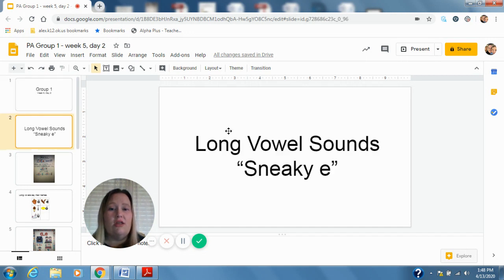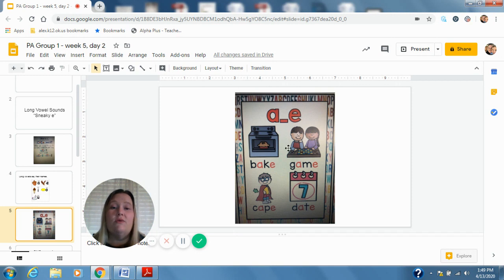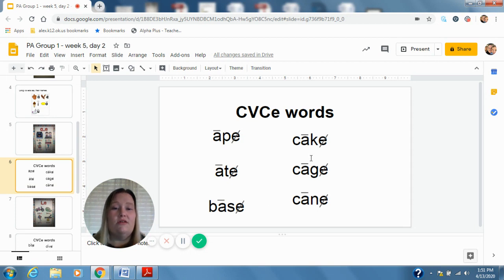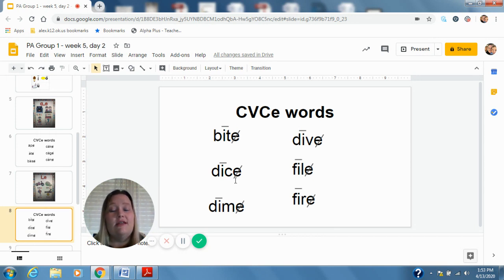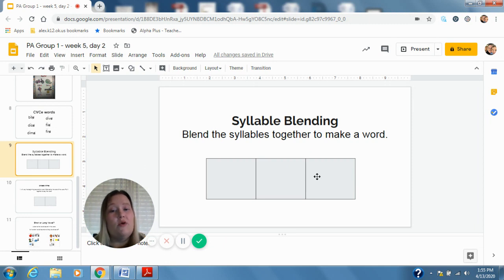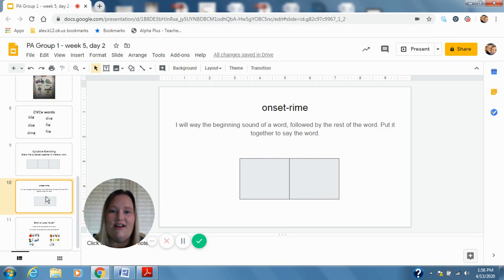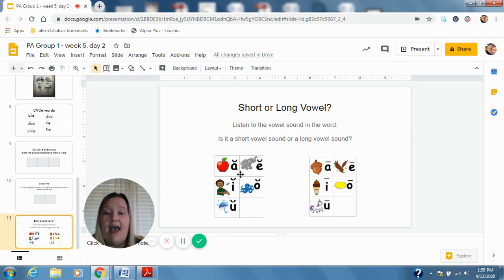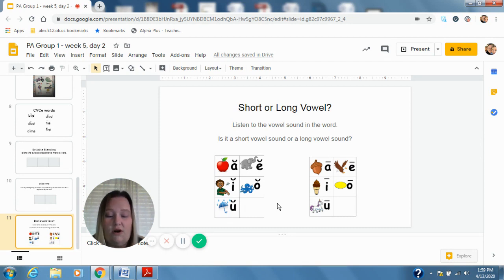Group 5 Week 5, Day 2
Phonemic Awareness activities for Group 1 - Week 5, Day 2.